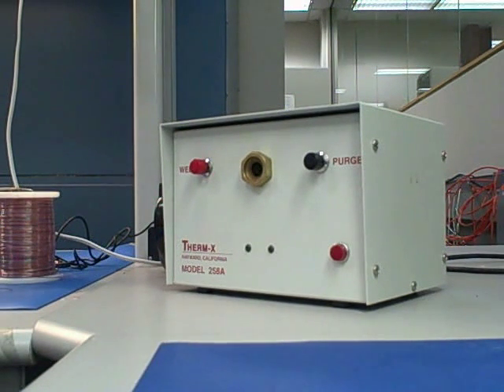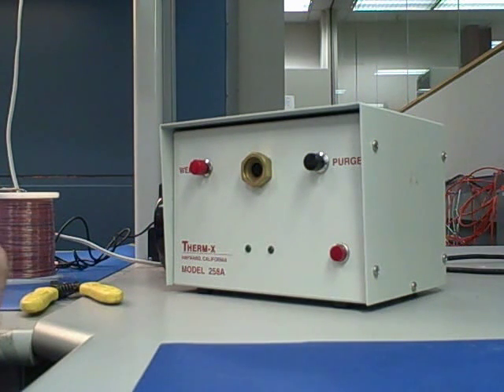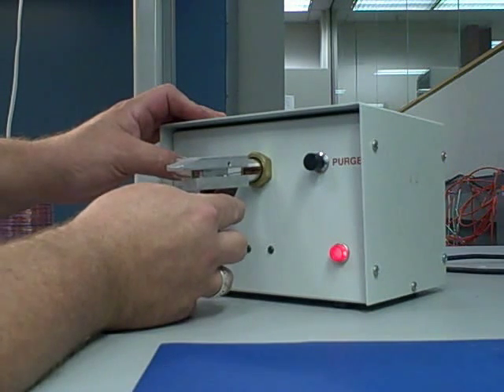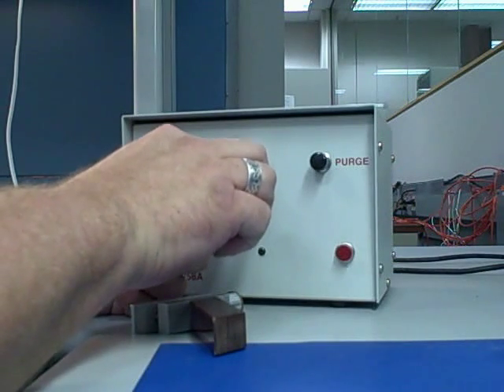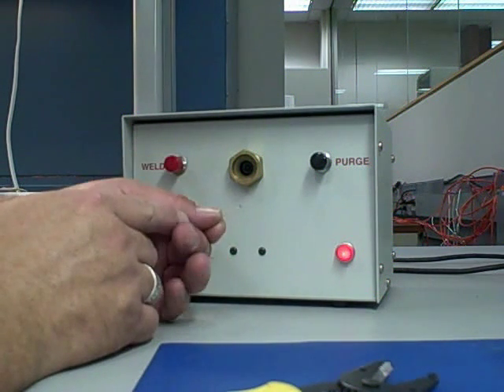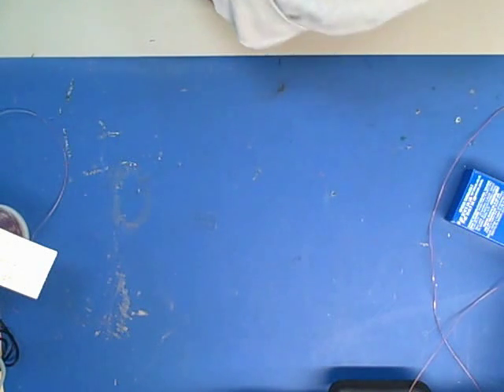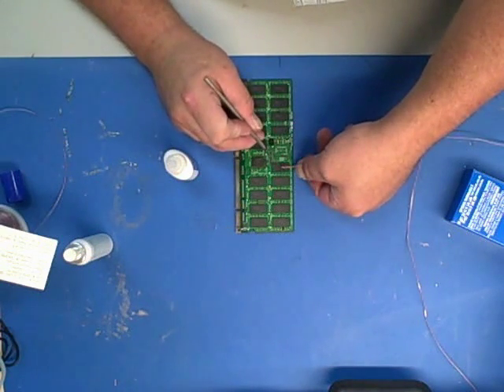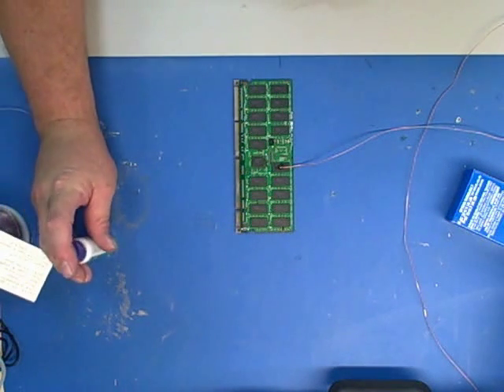Thermocouple Installation Demo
In this video I show you how to make a Thermocouple using a Thermocouple Welder without Gas(Argon).